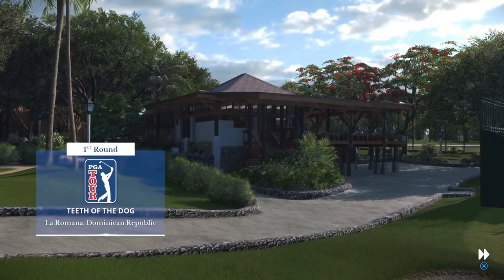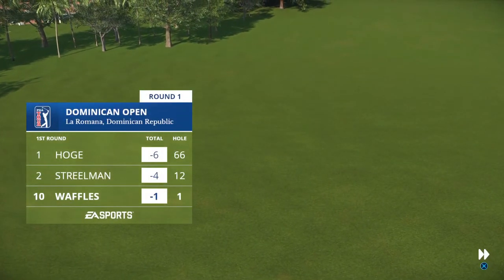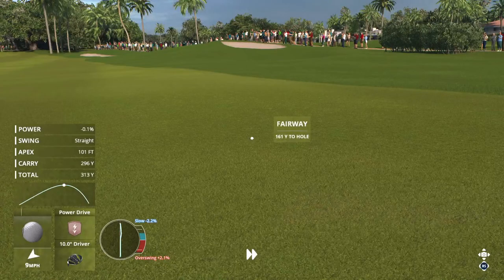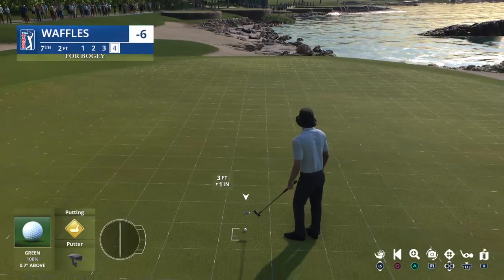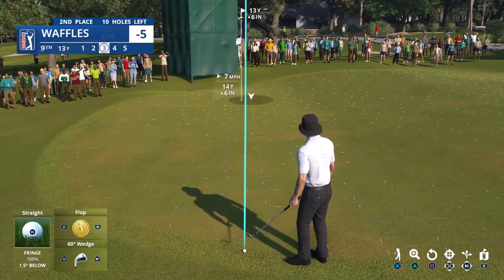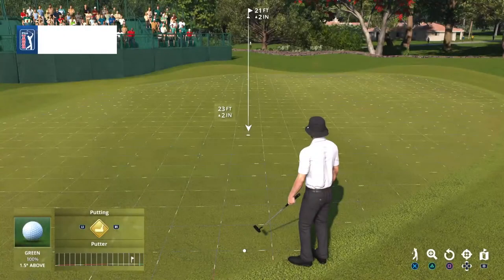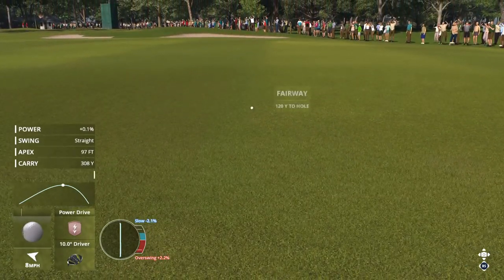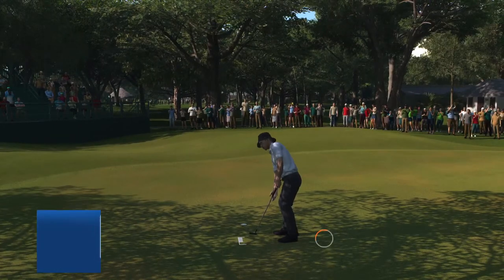PGA Tour 2023 Dominican Open Round 1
EA Sports PGA Tour 2023
Dominican Open Round 3 Action
Career Mode
Tour Difficulty